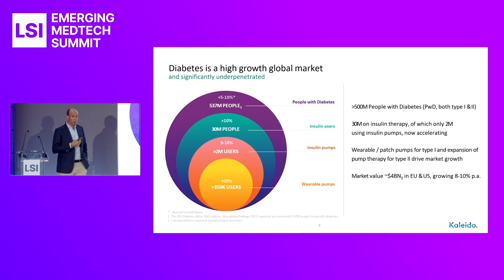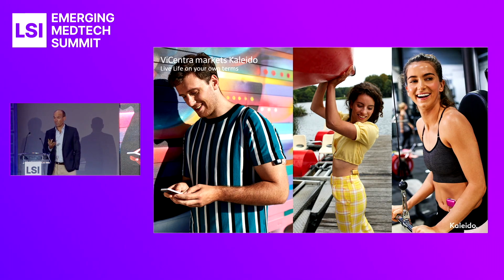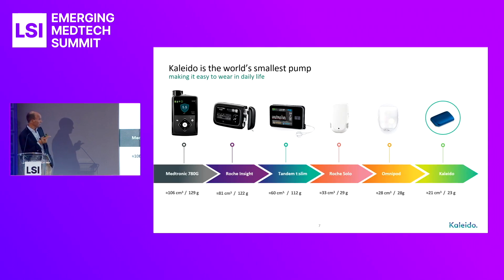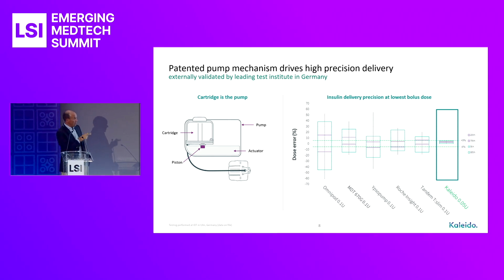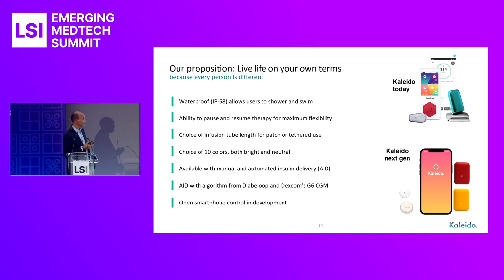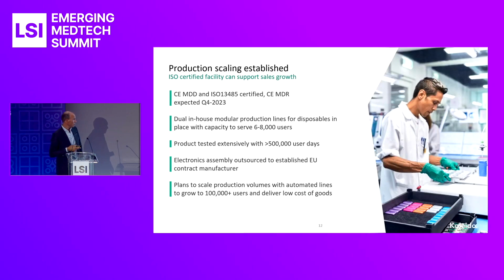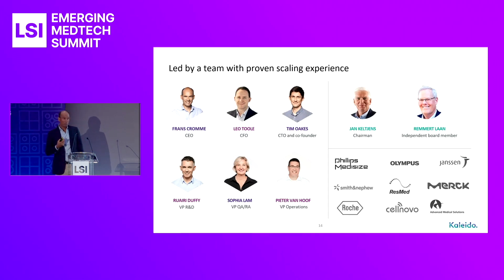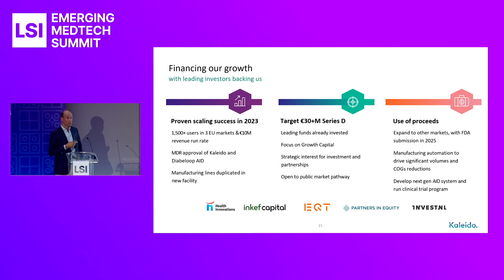Frans Cromme Presents ViCentra at LSI Europe '23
Frans Cromme presented ViCentra at LSI Europe ‘23 Emerging Medtech Summit.

ViCentra's Kaleido device is a new insulin delivery system designed to give patients with diabetes freedom and peace of mind, with a focus on device customization.